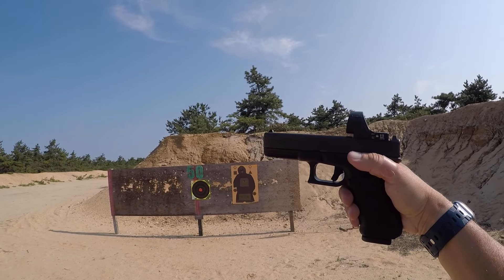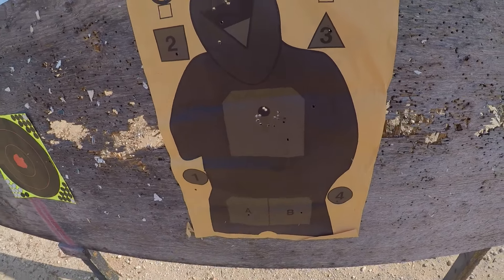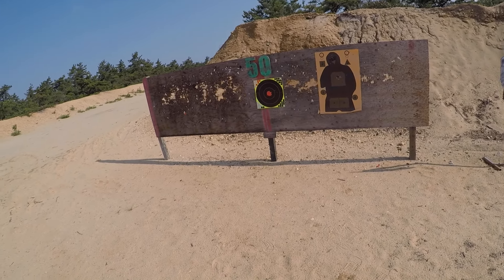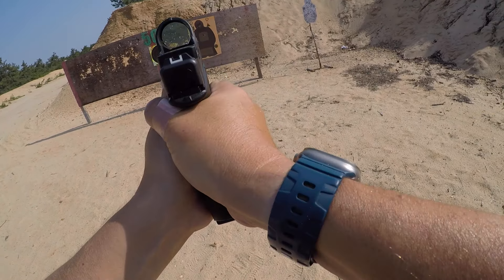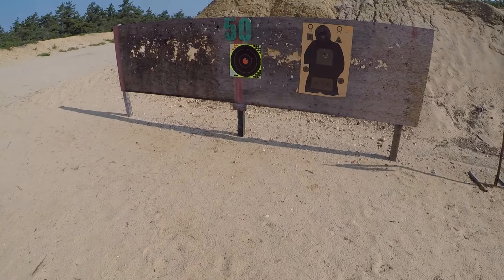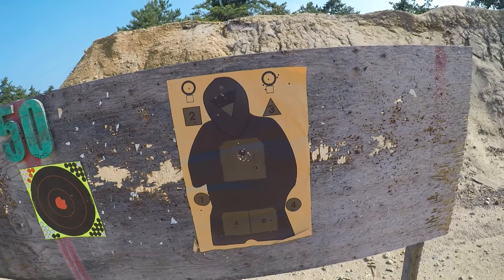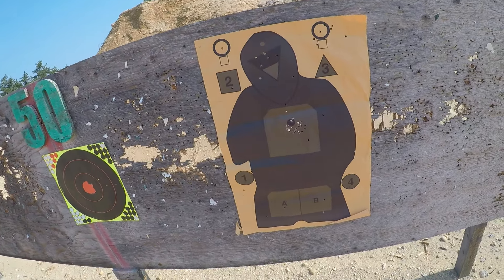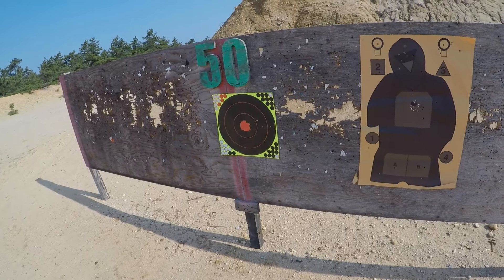JOHNNY GLOCKS COMPETITION TRIGGER GLOCK 17 FIRST SHOTS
FIRST SHOTS NEW TRIGGER GLOCK 17